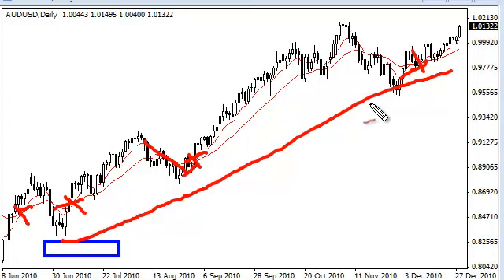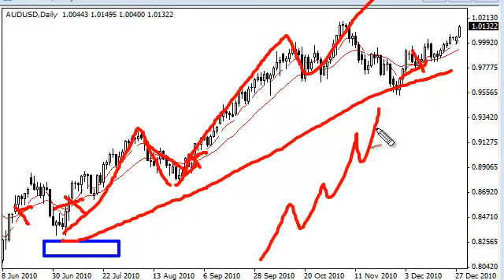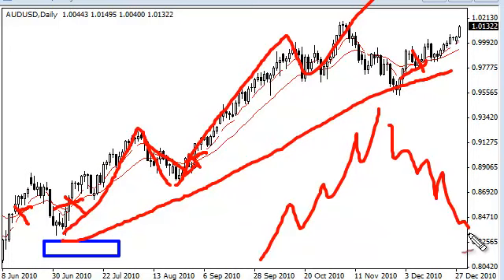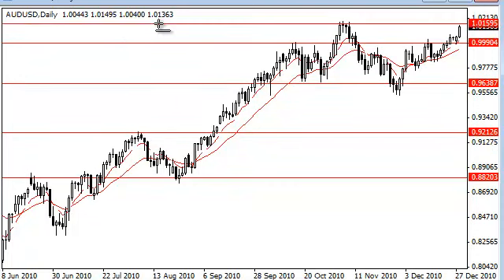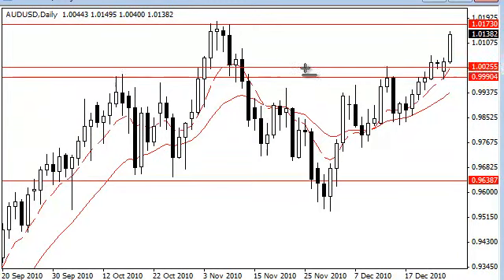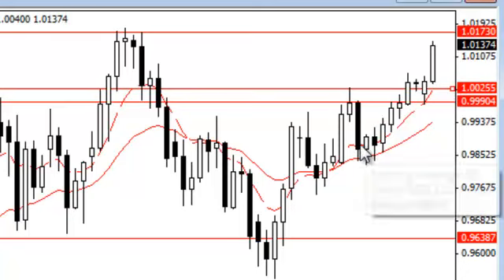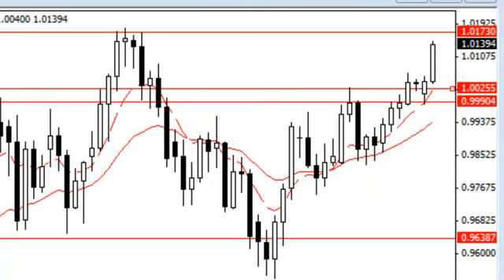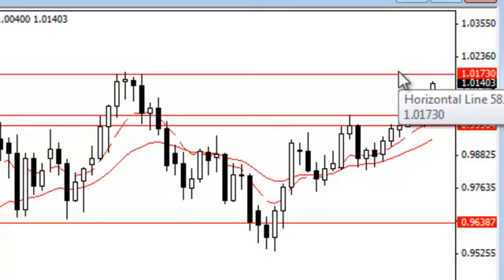Trend Analysis Learn to Trade the Market Members Area